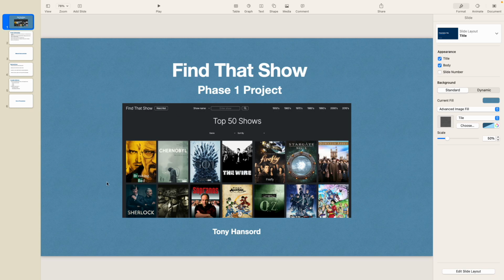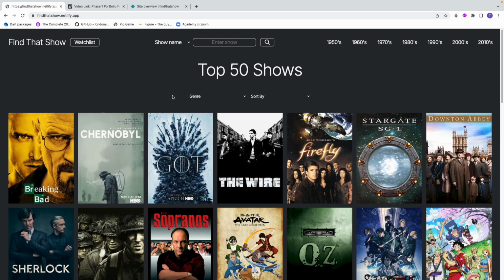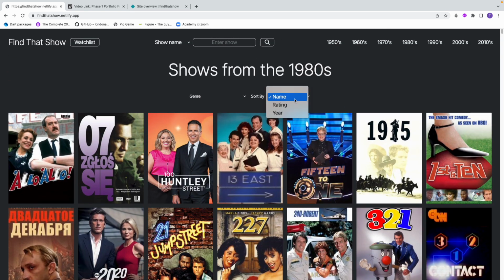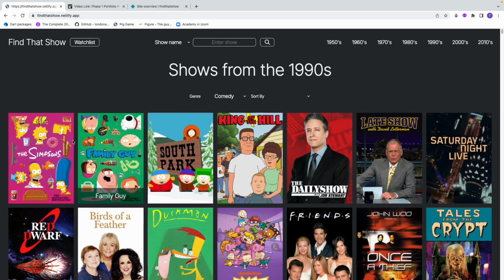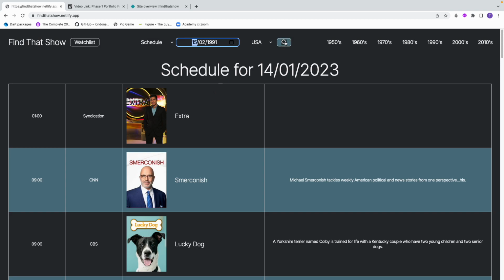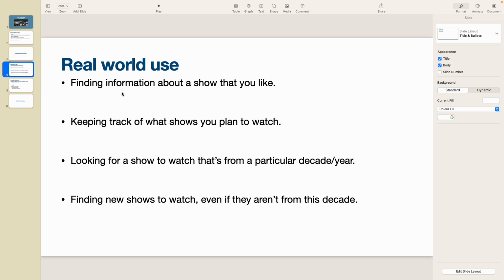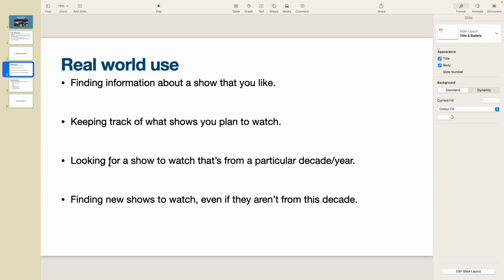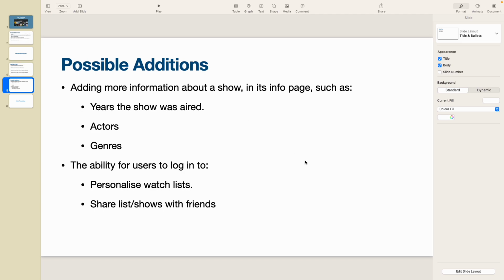Academy Xi - Phase 1 Project Presentation (Find That Show)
Presentation of my Phase 1 Project